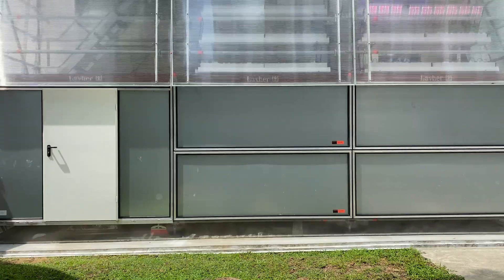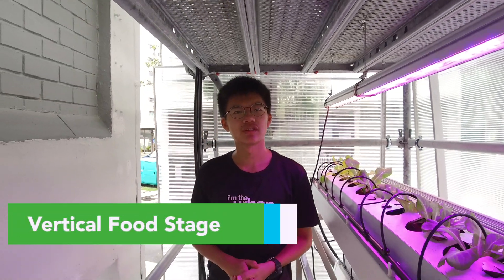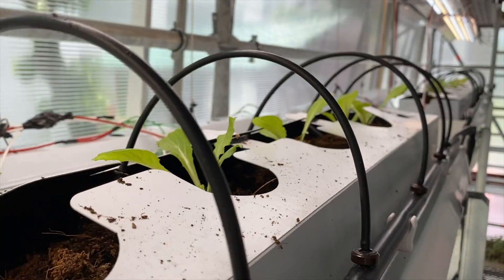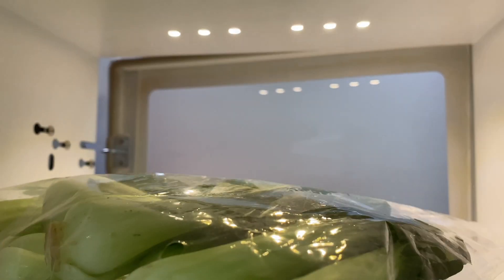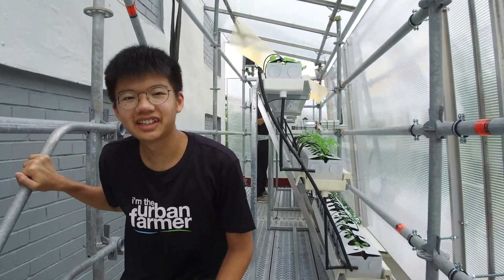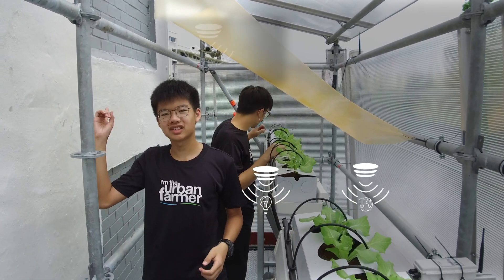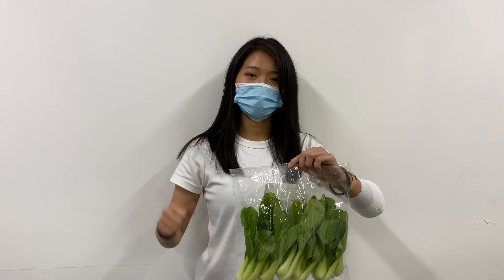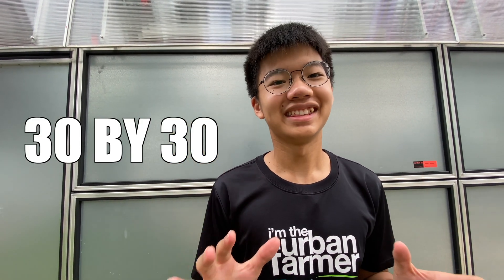Vertical Food Stage: Powered by NetafarmX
Powered by Artificial Intelligence, Cloud Computing and Unmanned Retail Capabilities,  high-tech vertical farming will be the future of food production in Singapore to realize its 30 by 30 vision.

The Vertical Food Stage (VFS) taps into unused vertical spaces at residential blocks seeks to become the world's first zero food mile, zero energy, zero waste high-tech farm that uses zero potable water.

First launched in Tampines Town in December 2020 by Ministers Masagos Zulkifli, Baey Yam Keng, Desmond Choo, Cheng Li Hui and Koh Poh Koon, under the Sustainability @ Tampines Park initiative, the VFS represents the future of food production in Singapore. For more information on Sustainability @ Tampines Park, please

Download the full infographics, including images and additional information for VFS, please

Presented by Peter Moses Gan. Post Production by: Yi Le, Shashank, Brian and Ivan. Agronomist (in video): Joel Lee.